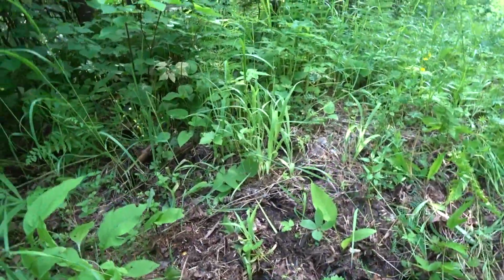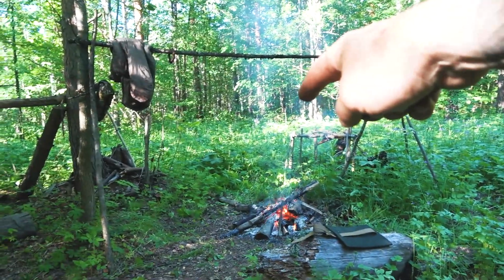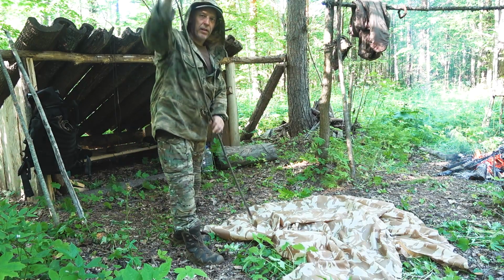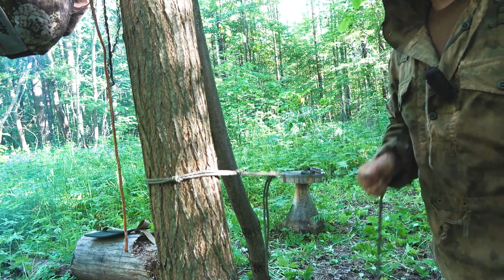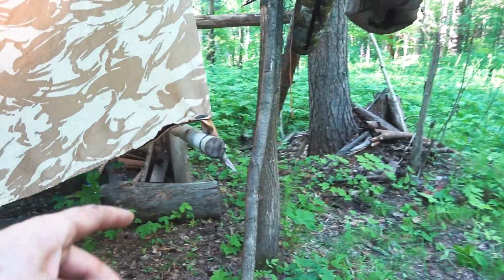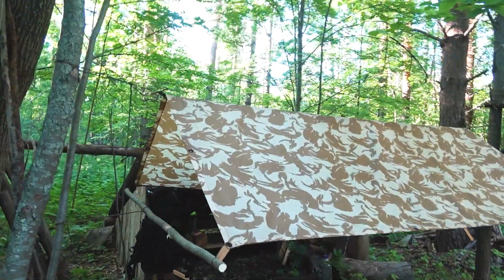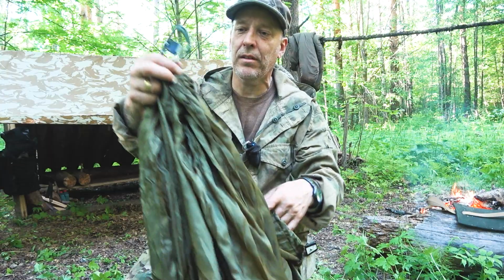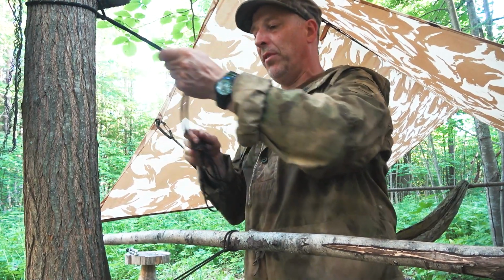French Foreign Legion Camp Setup - Flying Tarp Canopy (Overnight Camp)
- How To Setup A Camp French Foreign Legion Style.

Gear:
Sony AS100V
Sony FDR-X3000
Panasonic HC-V770